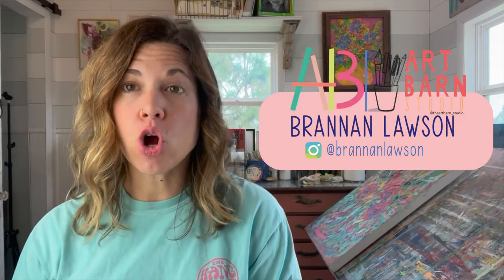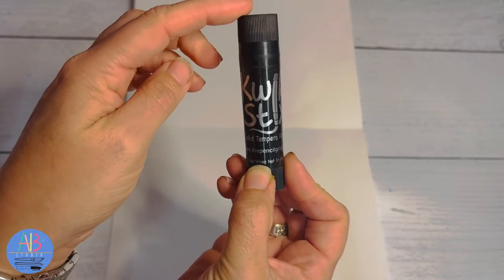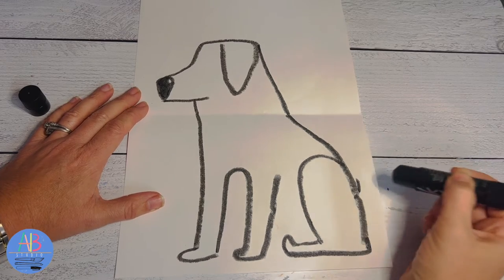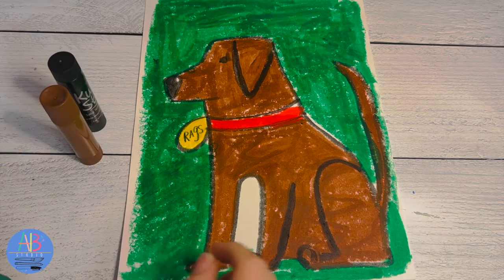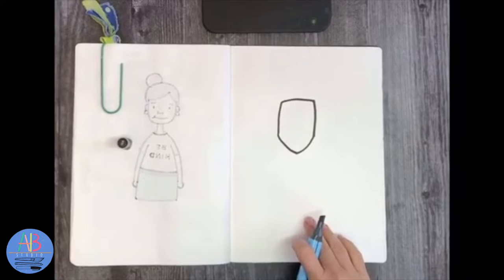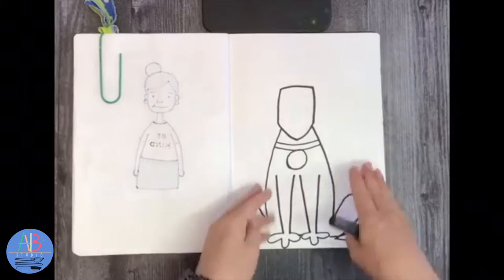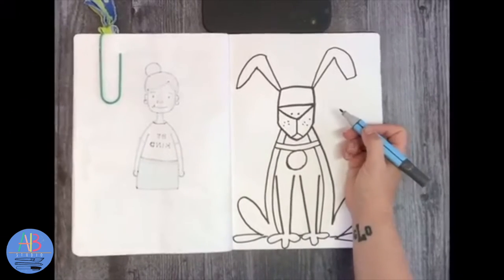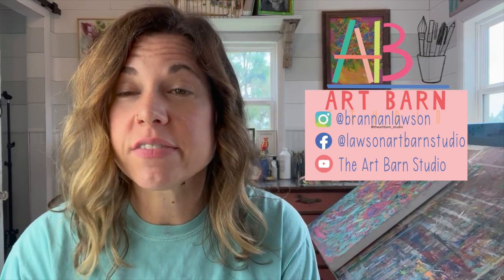DRAW ALONG: Two Cartoon Dogs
DRAW ALONG: Cartoon Dog
I love dogs and drawing animals. We have three dogs at our house. Rags, a black lab and Kali, a Catahoula live outside and protect our house from Coyotes and other creatures while Snoopy, our shipoo is pampered inside.

Materials Needed:
✏️ computer paper or student drawing paper
✏️ crayons, markers, colored pencils or paint pens
✏️ sharpie

I would be honored if you would give credit to Brannan Lawson Art  by The Art Barn Studio when shared. This shows support to me and my small business. Allowing me to be able to create more.

Supply Links:
✏️12x18 Student Drawing Paper

✏️Tempra Paint Sticks

Want to be notified when more videos like this are available for purchase? to join my email list to make sure you don't miss an opportunity to join in on learning about color and other fun art activities.